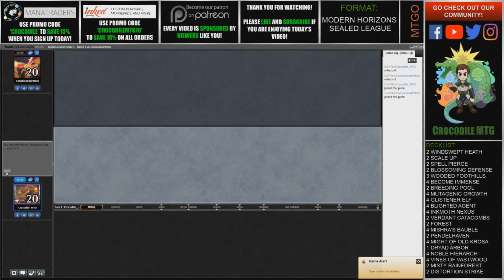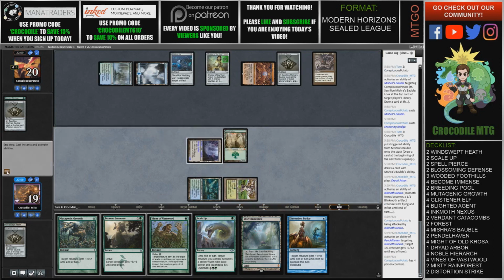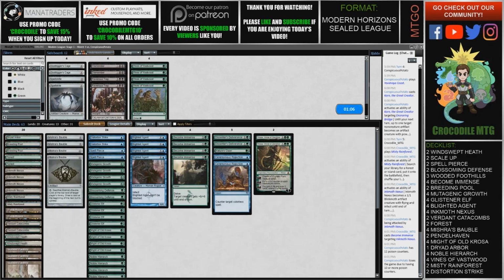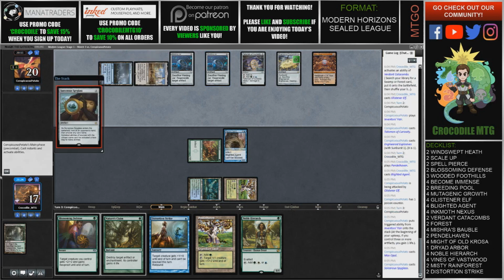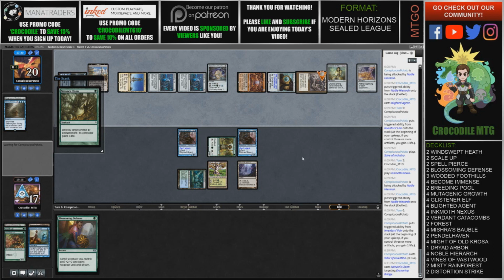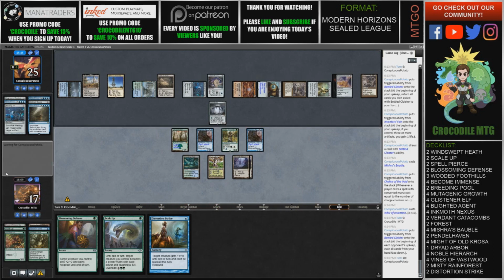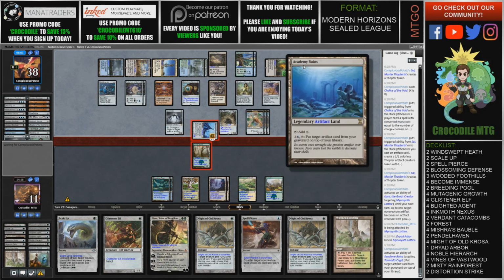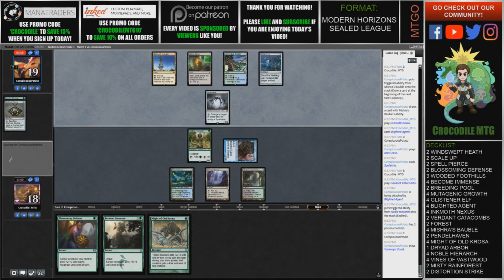Modern 2019: Match 3 - UG (Scale Up) Infect vs Whir Prison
Modern Horizons has taken over the Modern Format! Come check it out as we pilot a new and improved version of Blue Green Infect! Taking advantage of the new card called Scale Up, UG Infect is faster than ever! While fighting through removal, counters, forces, and more, come find out if we can claim victory and poison our opponent to their demise!!

Platinum Tier:

Gold Tier:

Silver Tier:
Jordan Bullock
Nancy Bullock

Bronze Tier:
Jason Borland
Nikki MacNeil-Borland
Denise Bullock
Keither Newyear